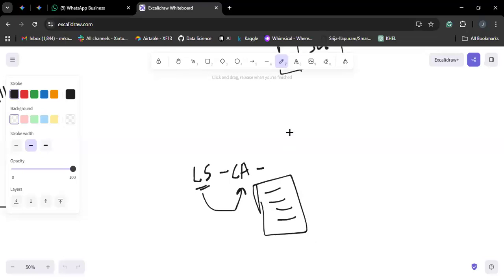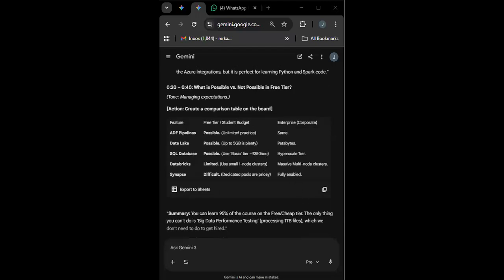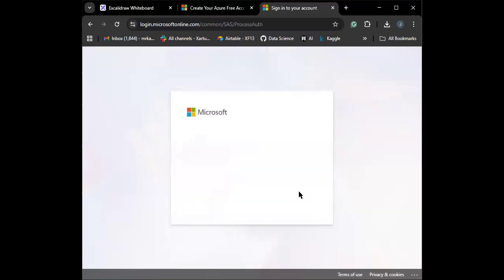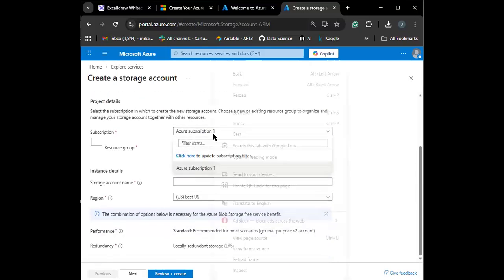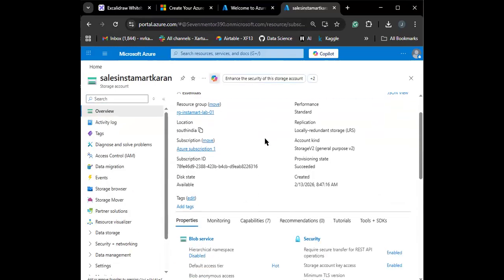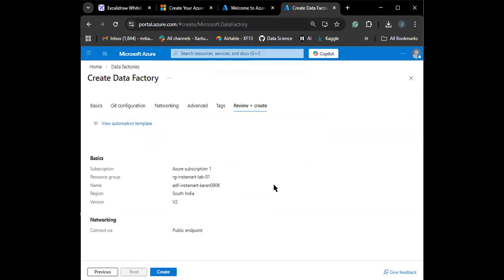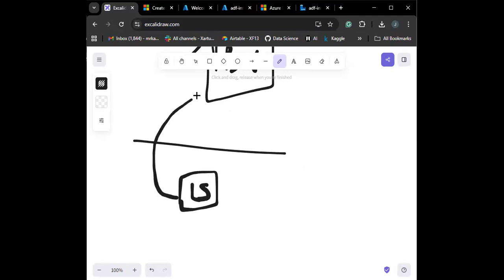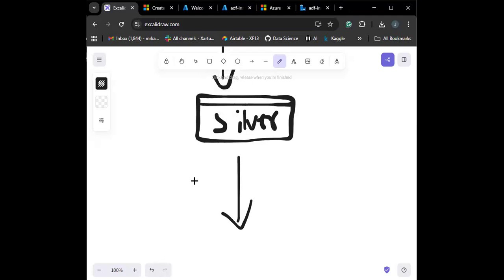Azure Data Engineering Full Course in English | Azure Data Engineer Training | Next IT Career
Welcome to Demo Class 02 of Azure Data Engineering Full Course in Telugu by Next IT Career.

In this session, you will learn the fundamentals of Azure Data Engineering and understand how modern data engineering solutions are built using Microsoft Azure Cloud Platform. This course is specially designed for beginners and working professionals who want to become Azure Data Engineers and crack Microsoft Certification exams.

In this Demo Class, we covered:

✔ Introduction to Azure Data Engineering
✔ Data Engineering Architecture in Azure
✔ Azure Data Factory Overview
✔ Azure Data Lake Storage Gen2
✔ Azure Synapse Analytics Basics
✔ Real-Time Industry Use Cases
✔ Career Opportunities for Azure Data Engineers

After completing this course, you will be able to work on real-time Azure Data Engineering projects and prepare for Azure Data Engineer Associate Certification.

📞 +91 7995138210